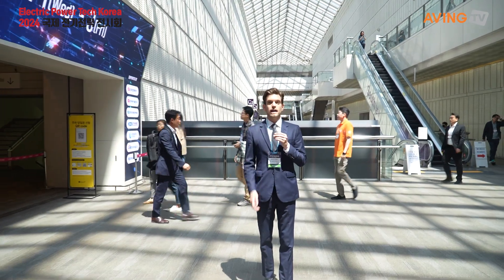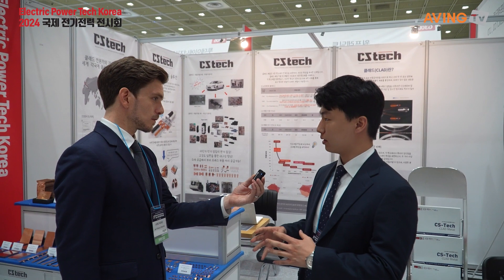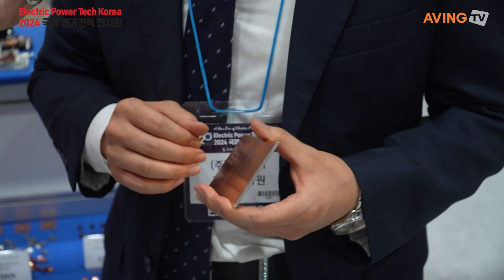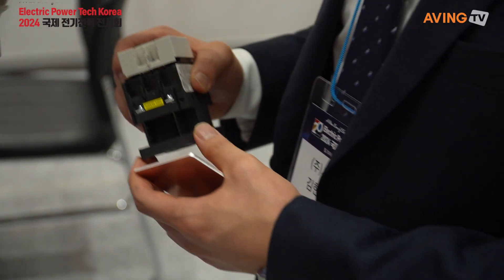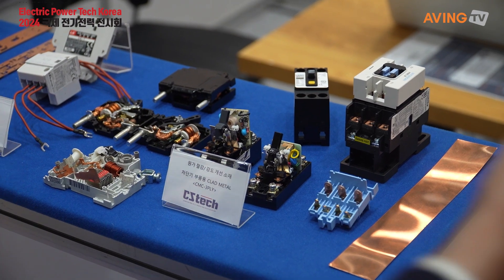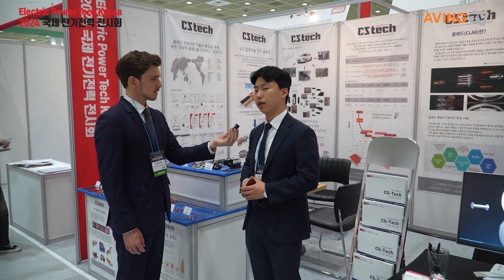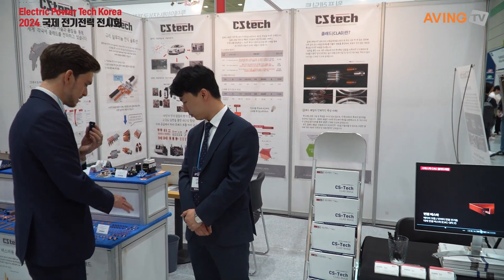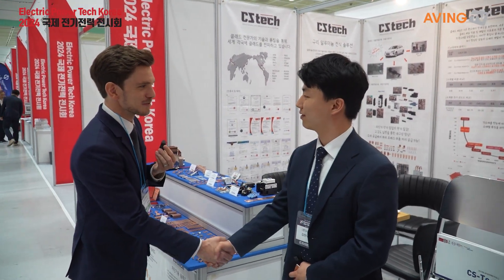시에스텍, 이종의 금속 접합한 신소재 ‘클래드 메탈’ 출품한다... “적용 분야 무궁무진해”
시에스텍(대표 노정석)은 오는 5월 1일(수)부터 3일(금)까지 3일간 서울 코엑스(COEX)에서 진행하는 ‘2024 국제 전기전력 전시회(EPTK 2024)’에 참가한다고 밝혔다.

시에스텍(CS-TECH)은 전기·전자, 주방용품, 전기차 부품 등 다양한 사업분야에서 사용되는 클래드 메탈을 제작·수출하는 기업으로, 2011년부터 현재까지 행보를 이어오고 있다. 해당 사업분야의 기업들에 원소재 또는 부품의 형태로 가공하여 제공함으로써, 고객의 니즈를 파악하고 충족시키는 데에 힘쓰고 있다. 회사 측은 “자사 클래드 메탈은 기존의 타 금속과 달리 구리, 알루미늄, 스테인리스, 마일드강 등 두 가지 이상의 서로 다른 소재를 압연공정을 통해 결합시킴으로써, 기존 단일소재에서 찾아볼 수 없던 새로운 성질(기계적 성질, 전기적 성질 등)을 가진다”고 설명했다.

이번 전시회에 소개하는 시에스텍의 주력 제품으로는 크게 두 가지가 있다. 각각 동과 알루미늄 및 동과 마일드강을 클래딩해, 차단기의 전기접점 그리고 전기 자동차의 부스바/슬리브에 적용할 수 있는 클래드 메탈이다.

해당 클래드 메탈은 동의 우수한 전기적 특성을 가짐과 함께 구리, 알루미늄 클래드는 전기동 대비 경량화와 원가절감이 가능하며, 구리와 마일드강의 클래드는 강한 내구성과 원가절감이 가능한 기능성 소재라는 게 관계자의 설명이다. 더불어, 이러한 기능을 가짐과 동시에, 기존에 사용하던 부품 가공 방식에 거의 차이가 없이 기존 소재를 대체할 수 있는 특징이 있다.

이에 EPTK 2024에서 시에스텍의 주력 사업분야 중 하나인 차단기(MCB 등), 슬리브 부품 소재로 클래드 메탈로 소개, 제안하며, 그 밖의 차단기 이외 다양한 분야의 기업과 미팅을 통해 더 넓은 사업분야에 클래드 메탈 적용 가능성을 파악하고자 한다.

시에스텍은 클래드의 효율과 장점을 알아본 업체들에 꾸준히 소재 및 부품의 형태로 공급(수출) 중이라는 점을 강조했다. 국내로는 국내 차단기 시장을 이끌어가고 있는 LS-Electric과 지속적으로 협업 중이며, 해외 업체로는 전기접점 제조 등 전기·전자 분야에 종사하는 이탈리아의 Elexo 등이 있다. 이 외에도 굉장히 까다로운 기술적 요구조건으로 유명한 독일 기업에도 수출 진행 중이다. 아울러 차단기 제조 분야에서 세계적인 리더로 꼽히는 ABB와 Schneider사에 소재 또는 부품 공급을 타깃으로 삼고 있다.

시에스텍 관계자는 “자사는 클래드 메탈의 적용 분야에 대해서 무궁무진하다고 판단하고 있다. 클래드 메탈을 더 많은 분야에 적용하고, 고객의 니즈를 충족시키기 위해, 연구 개발에 최선을 다할 것”이라며 “향후 자체 기술 개발 및 더 많은 분야의 클레드 메탈 적용 가능성 조사를 위해 Electronica 2024를 포함한 글로벌 전시회에 지속적으로 참여할 예정이다.”라고 전했다.

한편, 에너지 신산업의 패러다임을 제시하는 2024 국제 전기전력 전시회에서는 탄소중립을 실현하기 위한 전기전력 신기술·신제품은 물론 온실가스 배출이 없는 신재생에너지와 전기자동차 핵심기술·제품 그리고 스마트에너지를 구현하는 다양한 솔루션을 한자리에서 전시 소개한다.

기업소개 (Description):
"Clad Metal Manufacturing and Researching
Copper / Aluminum / Stainless Steel / Mild Steel
Various industries (Electronical, Kitchenware, Architecture and Defense)"

제품소개 (Item discription):
"Copper/Mild Steel Circuit Braker Contact
Copper/Aluminum Bus Bar for EV
Copper/Aluminum/Copper Clad Metal"